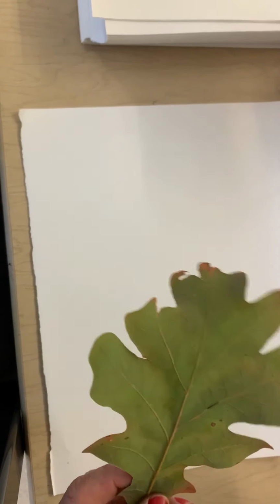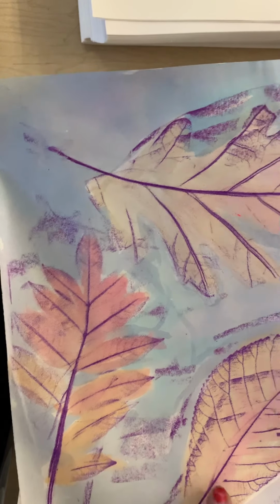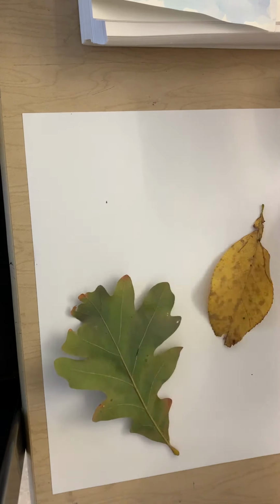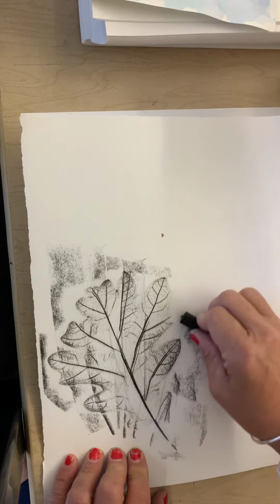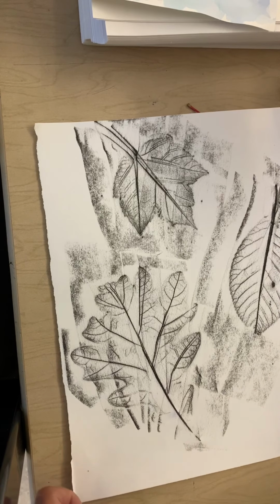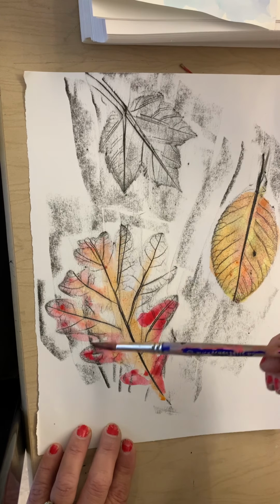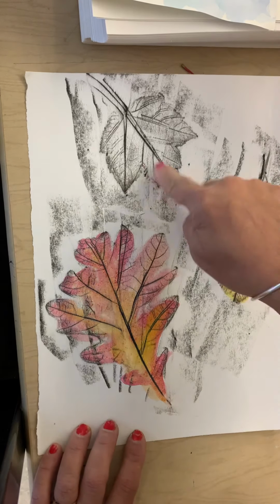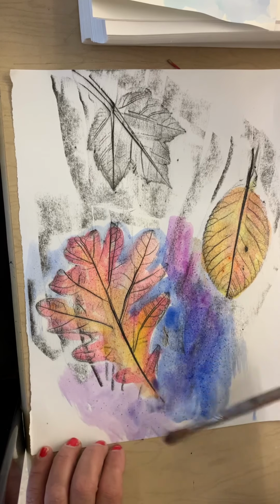Leaf Rubbings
Leaf rubbings and watercolors
Materials : Paper, crayon ( black, blue, brown, or purple ), liquid watercolors or watercolors and 3-4 leaves